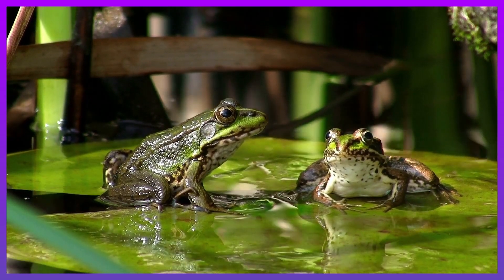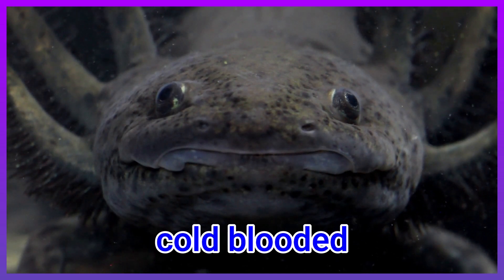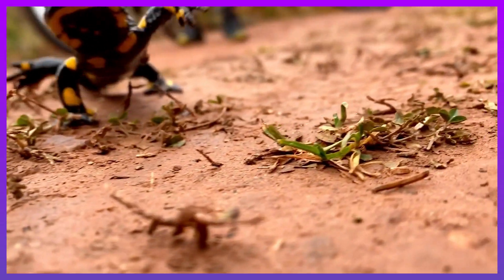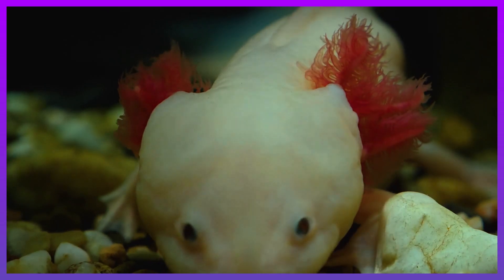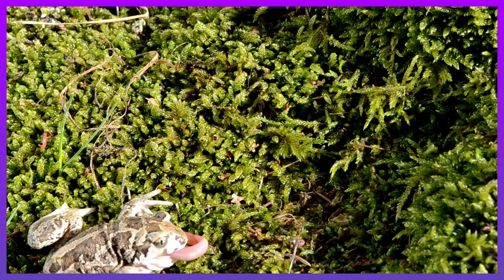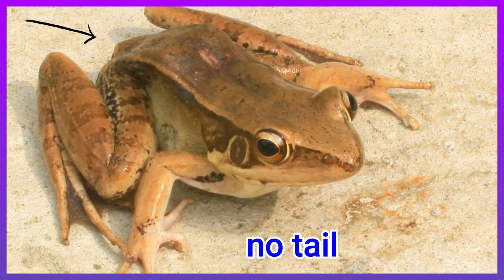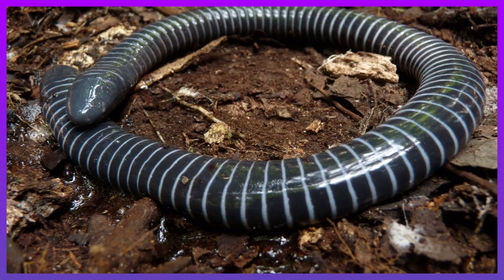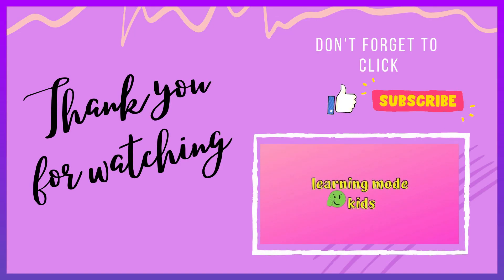AMPHIBIANS FOR KIDS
Today we are going to learn about one amazing group of vertebrates which are the amphibians.
This video will show you the different characteristics of amphibians, examples or types of amphibians, and some fun and interesting facts about them.

Facts about amphibians:
*CHINESE GIANT SALAMANDER is the largest amphibian. It can grow up to 6 feet long.
*The largest frog is the GOLIATH FROG which can grow up to 15 inches long.
*The smallest amphibian is a frog called PAEDOPHRYNE AMAUENSIS which is the smallest vertebrate animal. It is about 0.3 inches long.
*It is a myth that you can get warts from touching a frog or toad.